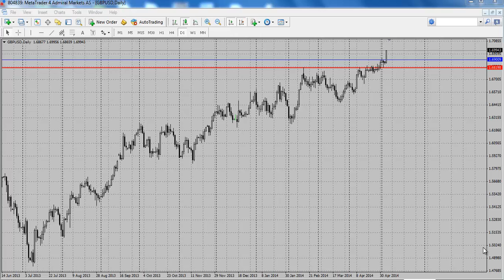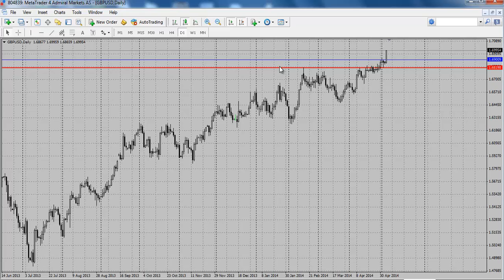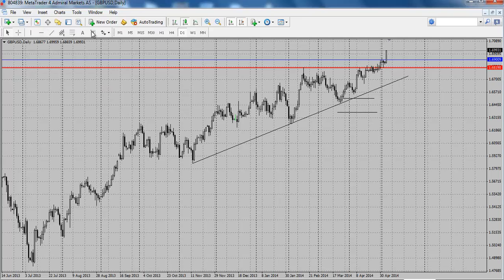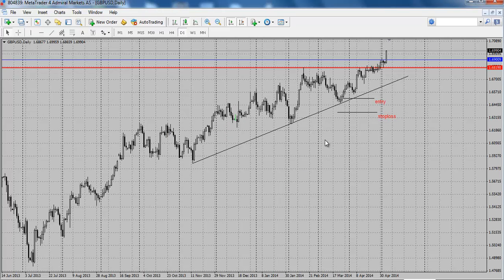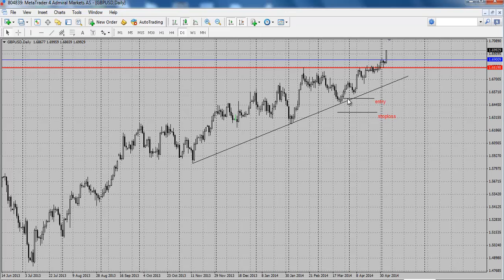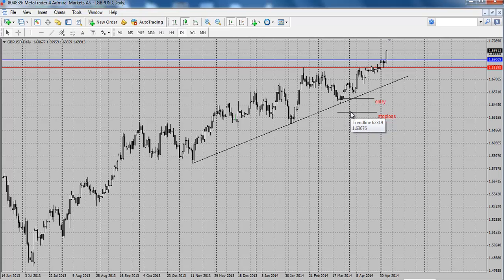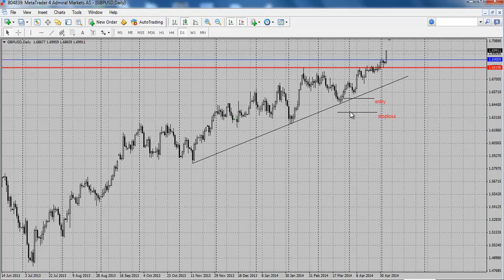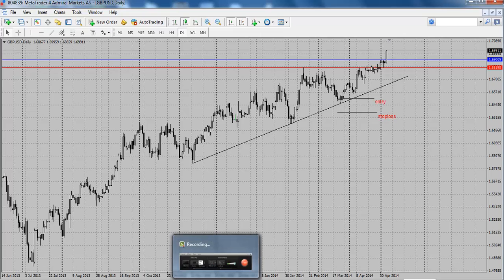How To have a predetermined Risk before pulling the Trigger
This video teaches you how to trade with a particular allowable and predetermined risk.Imagine having a $2000 equity and having your desired amount as a risk per trade.